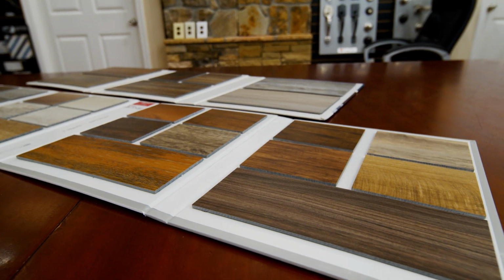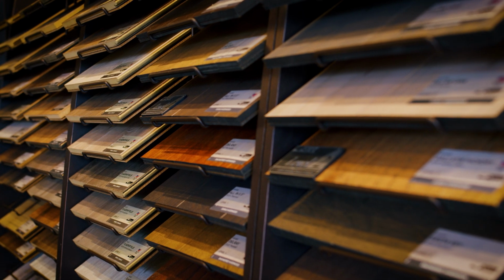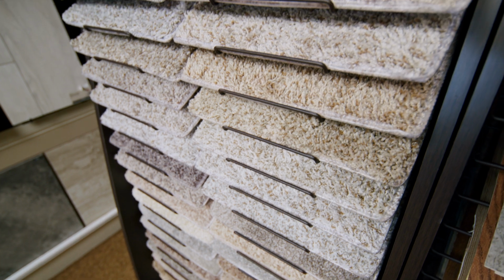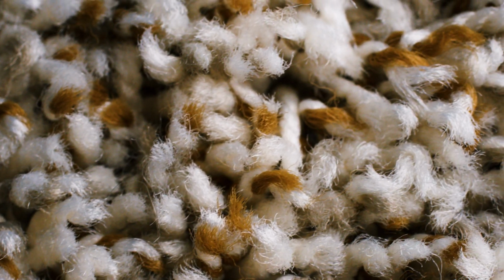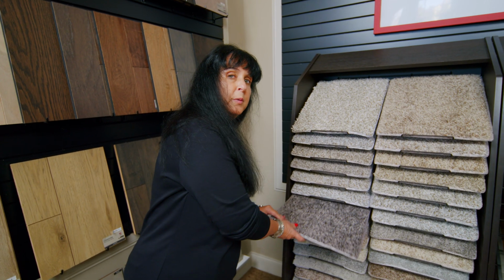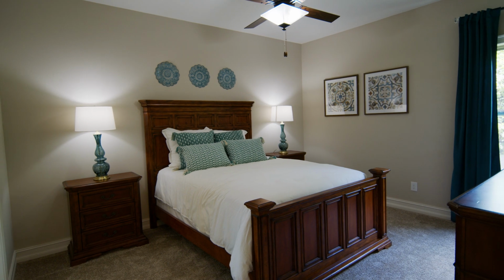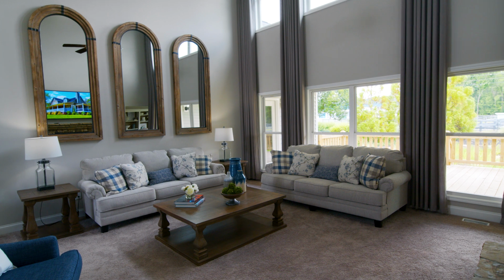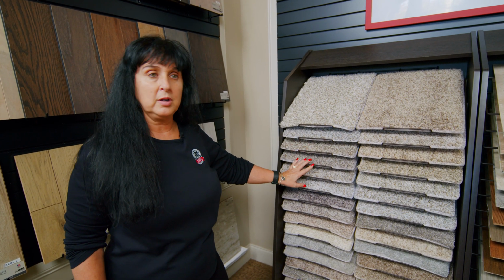Choosing Carpet for Your Home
This is Amy, and she's the Location Sales Manager of the Columbia South Carolina office for America's Home Place. She's in our popular showroom wanting to discuss with you the choices you have when picking carpet over luxury vinyl tile or hardwood. Watch to learn more!